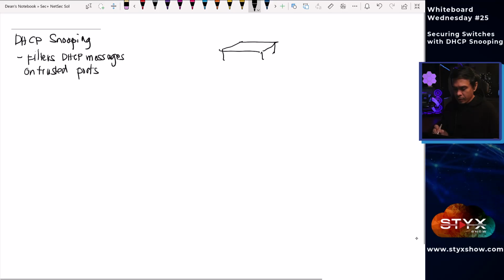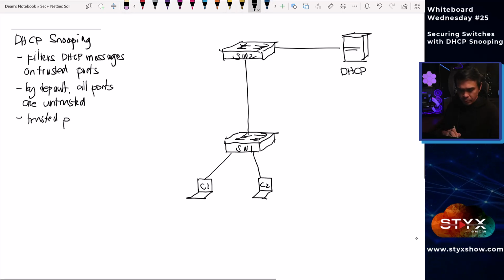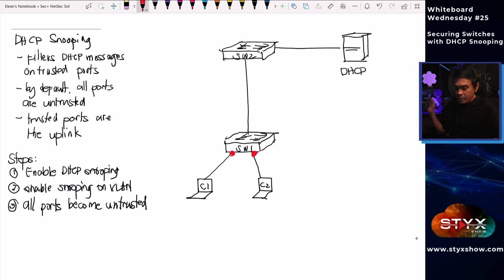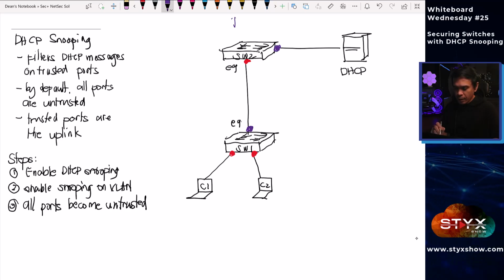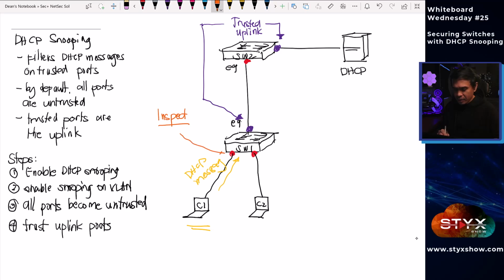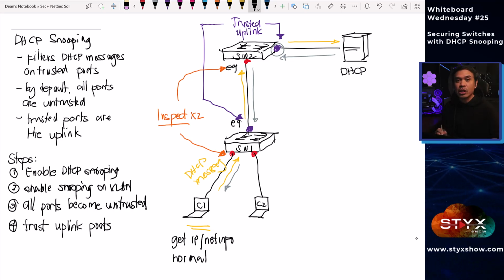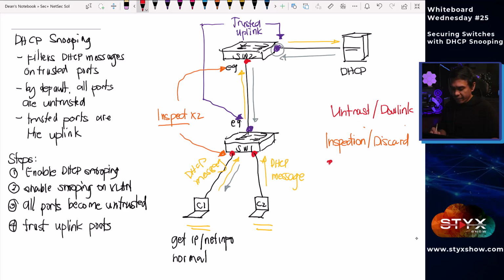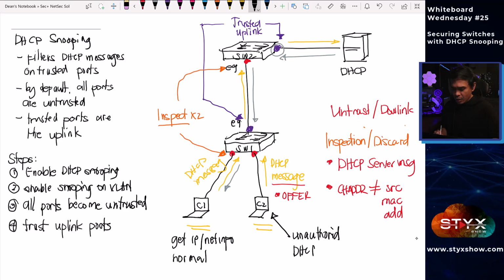Securing Switches w/ DHCP Snooping - Whiteboard Wednesday #25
Simple DHCP Snooping discussion

Timecodes
0:00 - DHCP Snooping overview
2:30 - Steps to enable DHCP Snooping
5:00 - DHCP Snooping in action